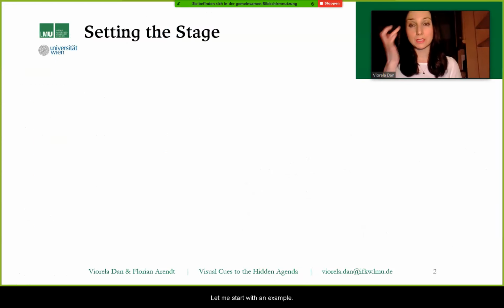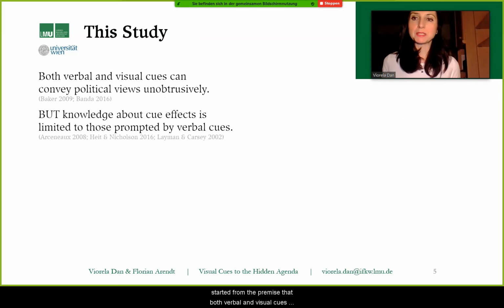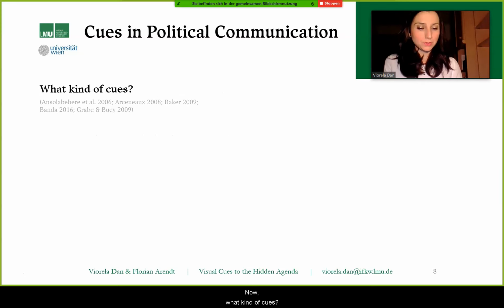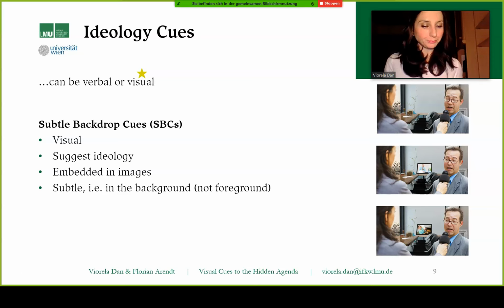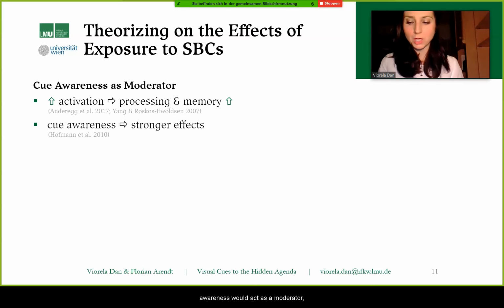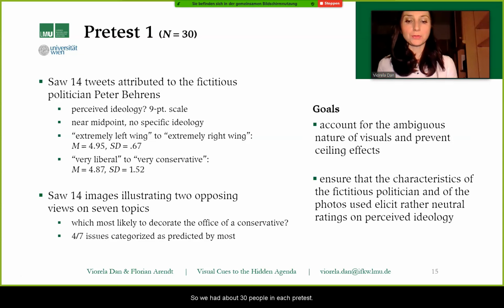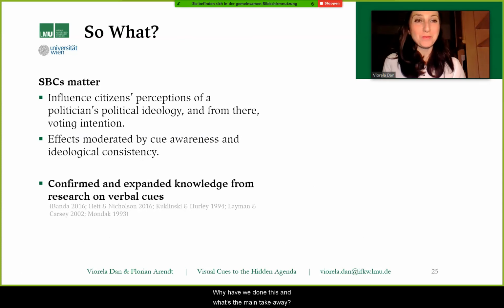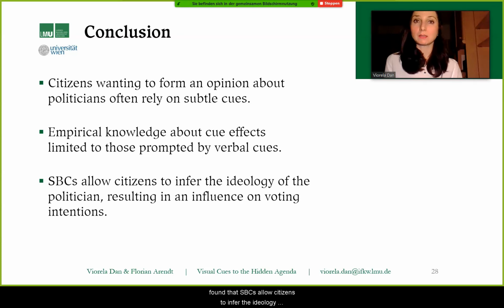Visual Cues to the Hidden Agenda -- Viorela Dan, Florian Arendt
Visual Cues to the Hidden Agenda: Investigating the Effects of Ideology-Related Visual Subtle Backdrop Cues in Political Communication
Authors: Viorela Dan, Florian Arendt